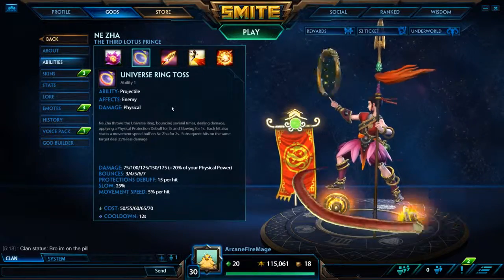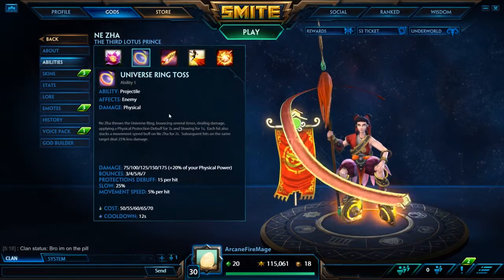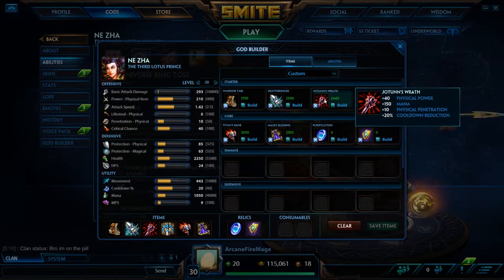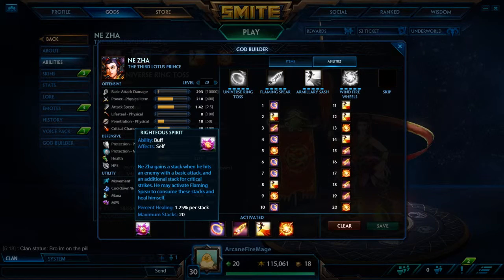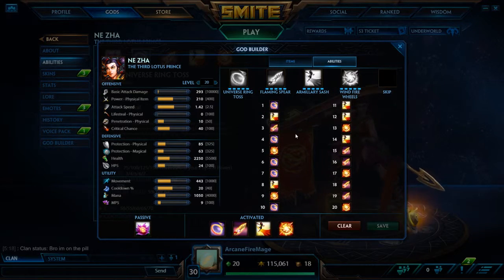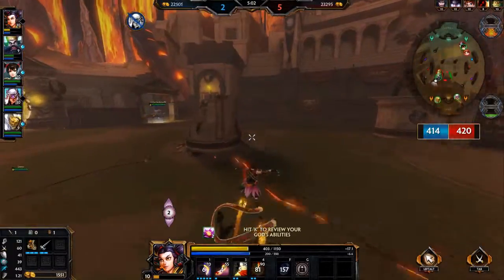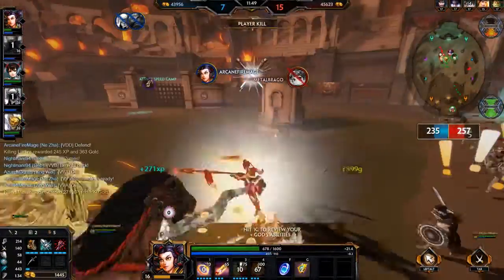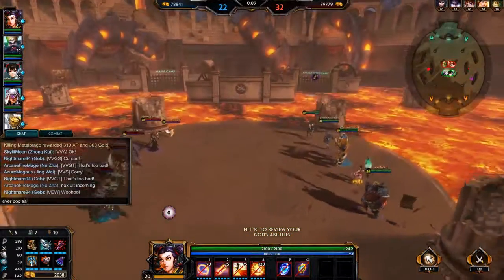Smite Ne Zha Arena Build & Guide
In the next Smite Arena video Jeff shows how to build and play the Assassin God Ne Zha.

*Written Guide Below*

Item Order:

Warrior tabi
Deathbringer
Jotunn's Wrath
Malice
Titan's Bane
Magi's Blessing

Relics:
Purification
Sanctuary

Play Guide:

Ne Zha is one of the most fun Gods to play in Smite, if you know what you're doing. His attacks are all line attacks and therefor can be very easy to screw up. His ultimate when times right can be the most devastating ult in the game, but is very easy to screw up and miss with. Use your sash to get in close and crit on someone along with basic attacks to really bring the pain.

Use your ring to slow running gods that can't be hit with your sash or also to take down some minions and harass enemy gods. Ne Zha is very straightforward on how to play, but playing him will definitely test your skills.